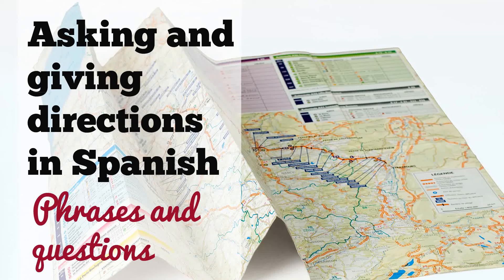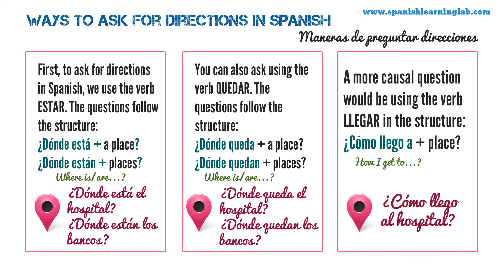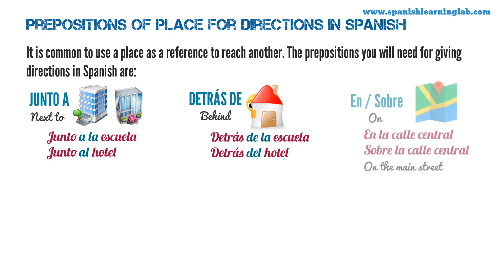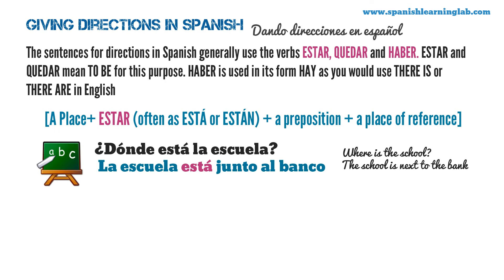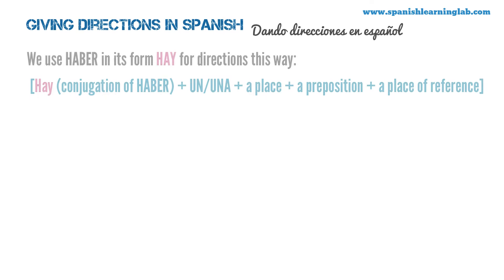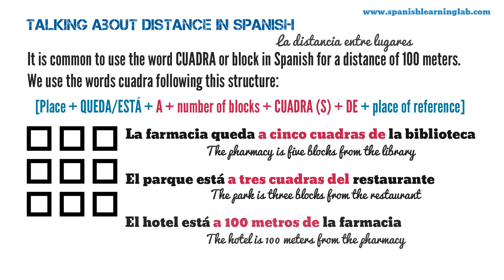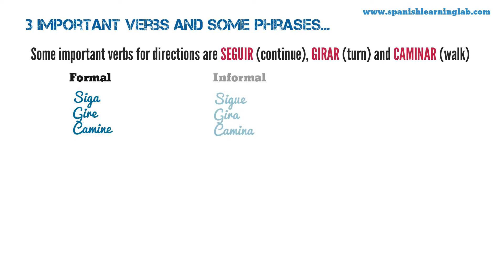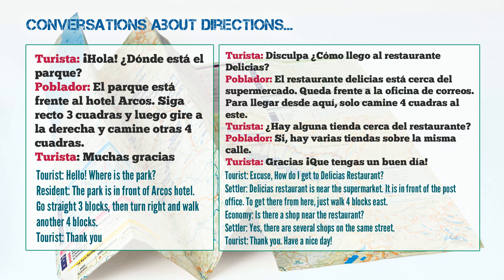Asking and Giving Directions in Spanish - Direcciones en Español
This video covers how to give directions in Spanish and how to ask directions in Spanish using simple questions -- como pedir y dar direcciones. The video is divided into these sections:
1. Ways to ask for directions in Spanish: How to ask where a place is in Spanish using ¿Donde esta...?, ¿Donde queda...? And ¿Cómo llego a...?
2. Prepositions of place in Spanish for directions: how to use common prepositions to indicate the location of places in town in Spanish
3. How to make sentences to give directions in Spanish: using the verb ESTAR for directions, QUEDAR for directions and HAY from HABER.
4. Talking about distances in Spanish: using the word CUADRA or block in Spanish or other words to indicate the distance between places in Spanish
5. Using cardinal points in Spanish for directions: NORTE, SUR, ESTE, OESTE
6. Using the verbs SEGUIR, GIRAR AND CAMINAR TO give a direction in Spanish plus some useful Spanish phrases like A LA IZQUIERDA AND A LA DERECHA.
7. Conversations about directions in Spanish: two dialogues about Spanish directions.
Make sure to check the main Spanish lesson to learn a lot more.

Thanks to the people who shared their content through freeimages.com and iconfinder.com:
Map with marker icon by Flatified
House icon with tree by Nishan Sothilingam
COMPAS ICONS BY Yannick Lung
Clothes hanger by Martina Šmejkalová